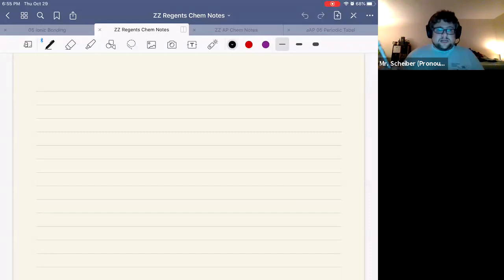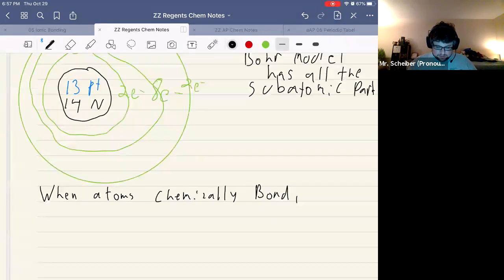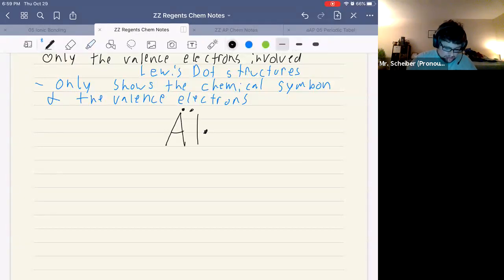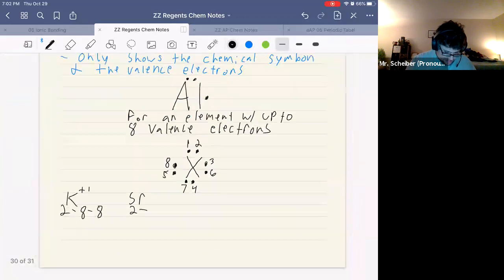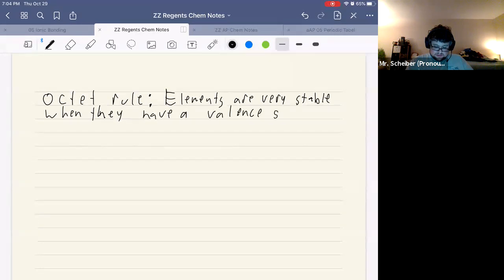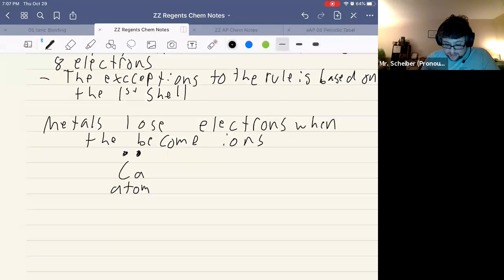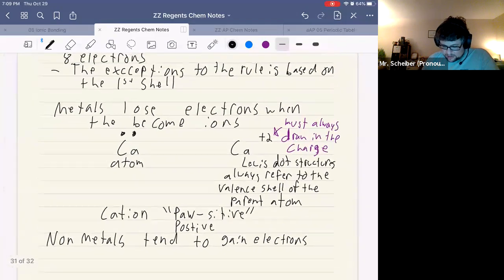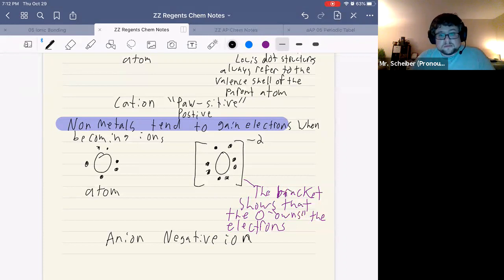2020 10 29 Regents Intro to Ionic